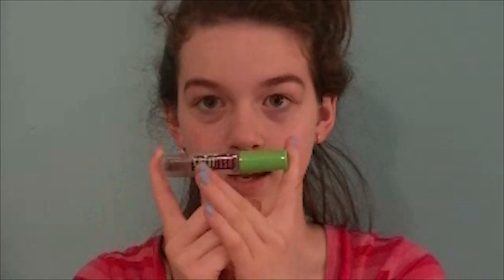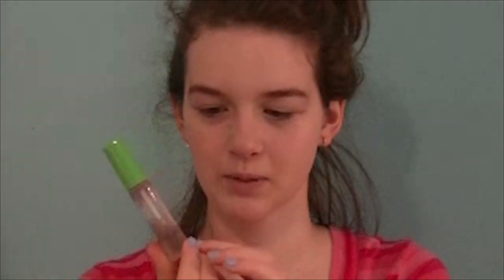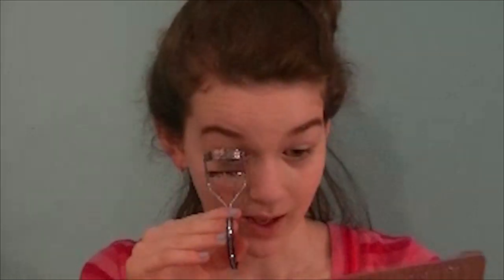Get the look: Hazel grace Lancaster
I took some inspiration from the brave, Hazel Grace Lancaster from John Green's superb book! I really hope you enjoyed this and maybe you even recognized a few outfits from the trailer!

Okay? Okay.

Love,
Josephine Rose

Have a video idea? Leave it in the comments!

O U T F I T S:

Outfit 1: (The Support group)
Jean Jacket: Old Navy
Sweat pants: Target
Shoes: Black Converse

Outfit 2: (Scene from trailer)
Purple V-neck & Leggings: Target
Shoes: Black Converse

Outfit 3: (Scene from trailer)
Pink V-neck: Old Navy
Shorts: Goodwill
Shoes: Black Converse

Outfit 4: ( Gus's Funeral)
Dress: Old Navy
Sweater & shoes: Target